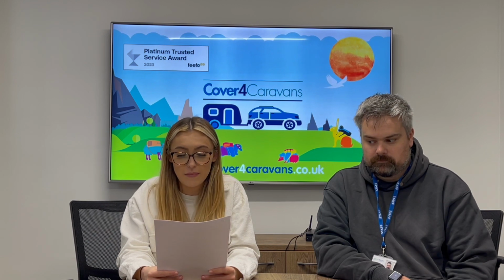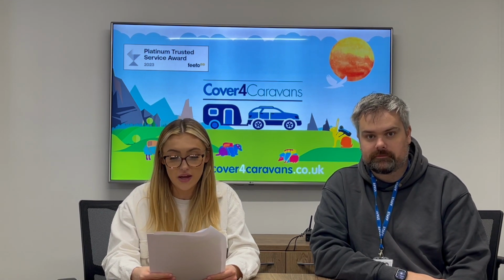Caravanning for Beginners - May 2023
This month Sam and Jasmine talk about caravanning for beginners.

You can find us at cover4caravans.co.uk or by giving us a call on 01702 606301.